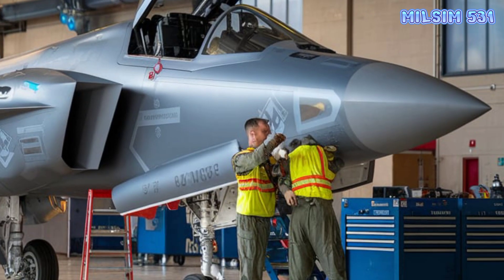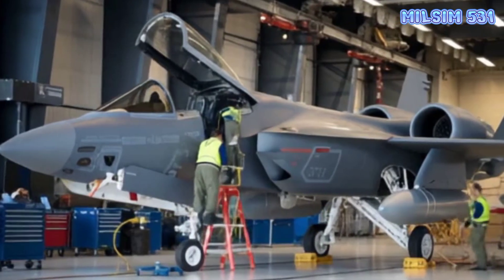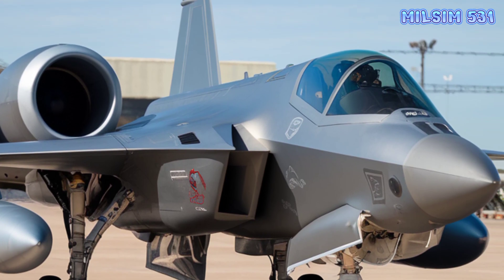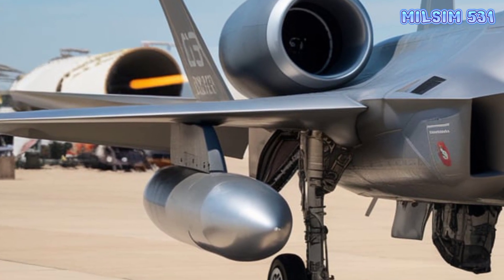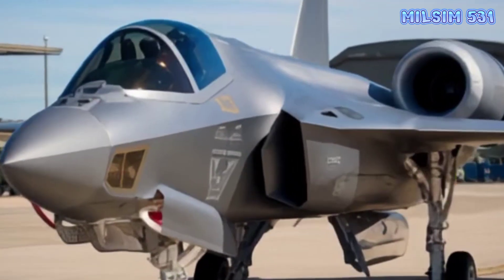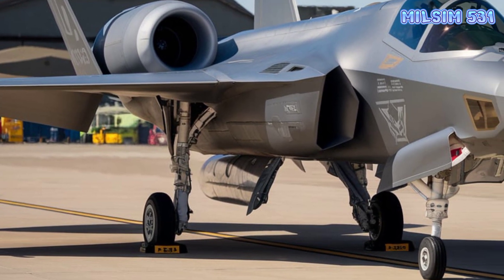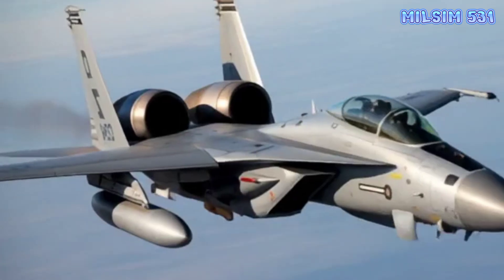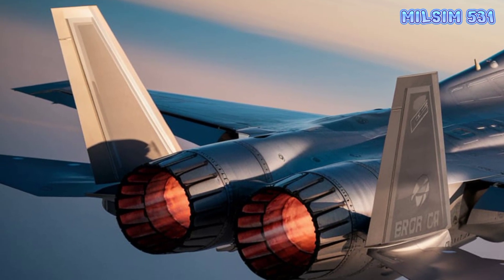"The Insane Engineering of the F-14 Tomcat"​ | See What Happpens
Explore the remarkable engineering achievements behind the F-14 Tomcat fighter jet in this 29-minute documentary video. Delve into the advanced technological innovations, design challenges, and groundbreaking solutions that made this aircraft one of the most sophisticated interceptors of its time. Learn about the complex systems integration, variable-sweep wing mechanics, and powerful propulsion systems that defined this legendary aircraft's capabilities. Discover how engineers overcame significant technical hurdles to create an aircraft that could effectively defend carrier groups and maintain air superiority across vast distances